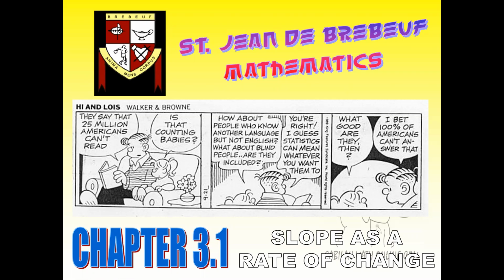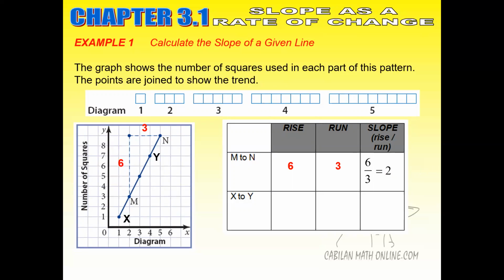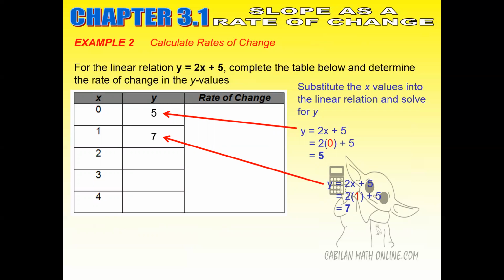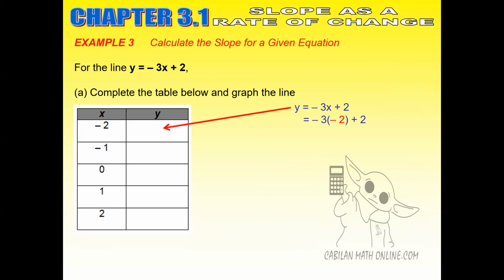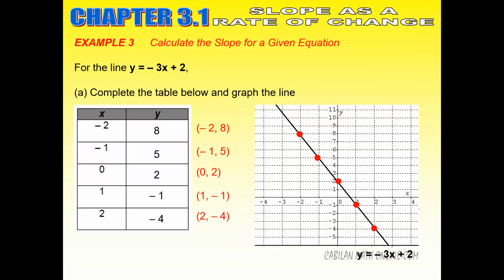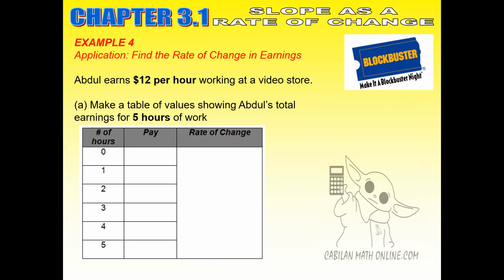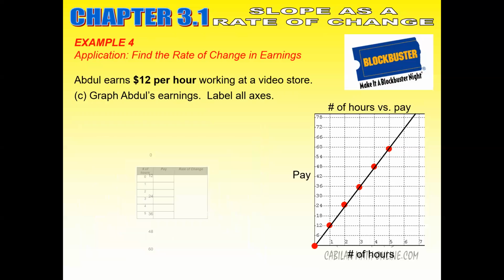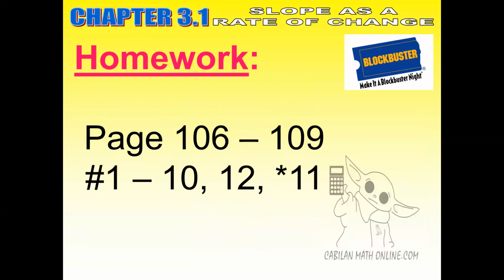3 1 Slope as a Rate of Change